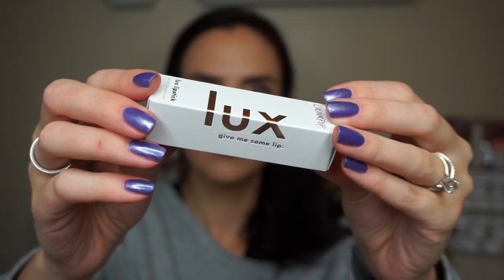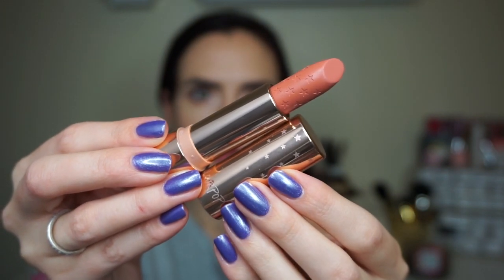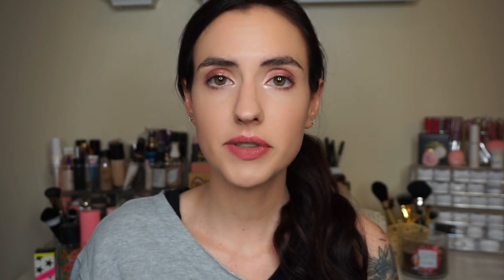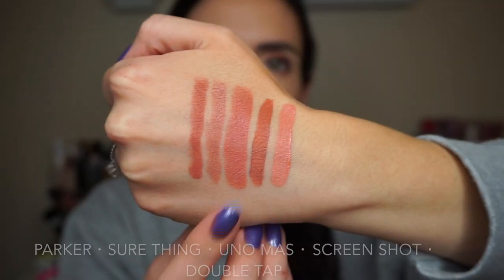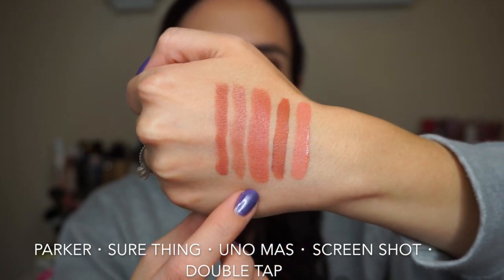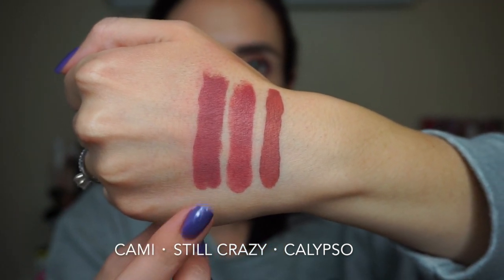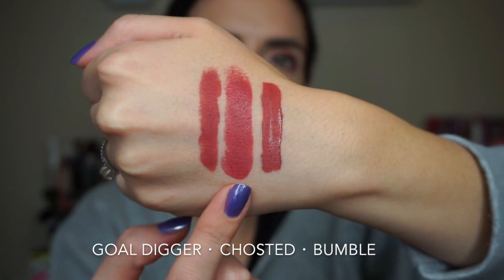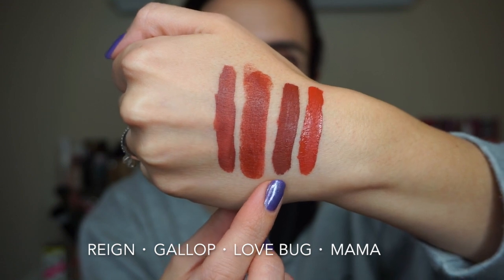Colour Pop Lux Lipsticks | Lip Swatches + Shade Comparisons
My NEW Colour Pop Lux Lipsticks finally arrived and I'm so excited to share them with you 💋 Here's all the info, plus lip swatches, comparisons to existing shades and my thoughts on this new formula... What do you think of the latest of Colour Pop? Which shades should I order next? 🌟

Colour Pop All I See Is Magic Palette